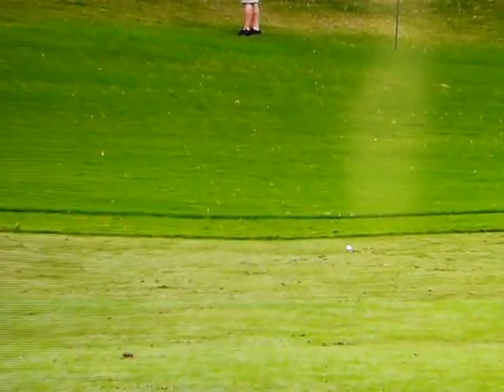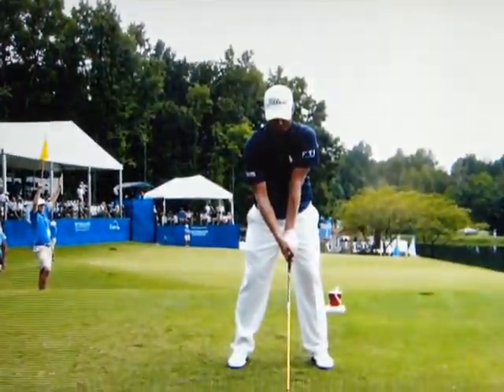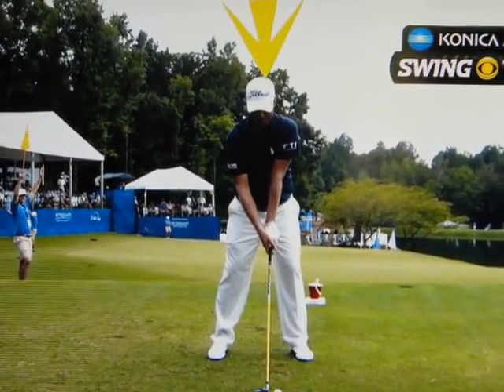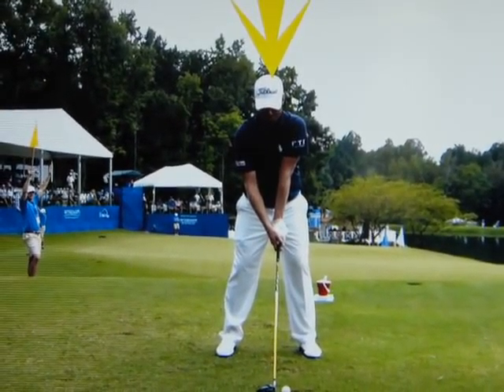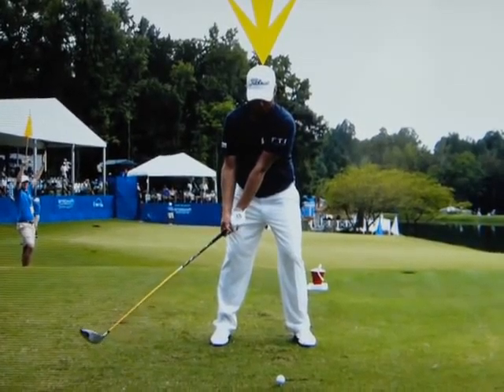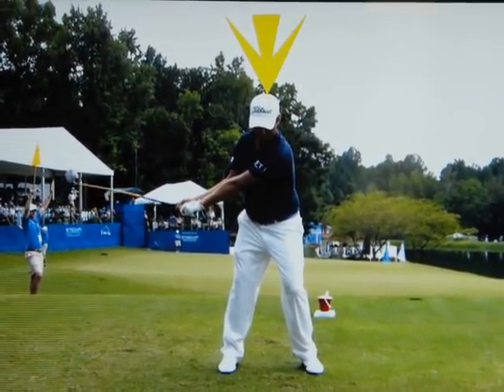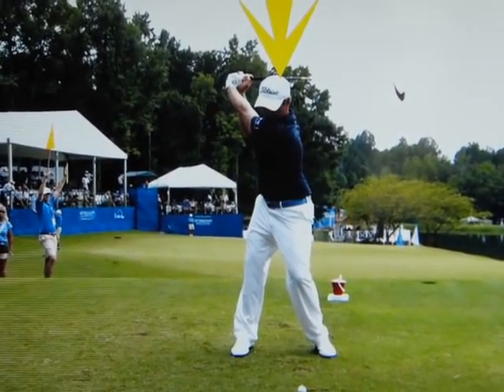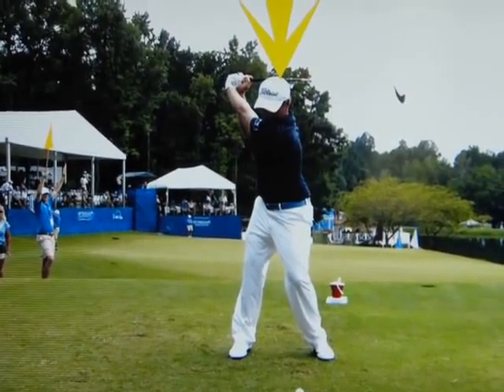Webb Simpson Steady Head